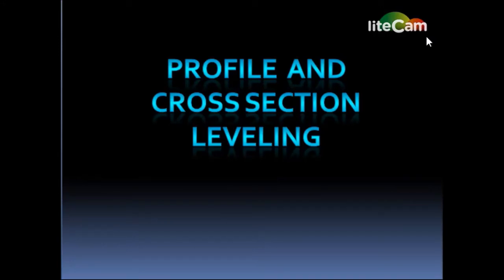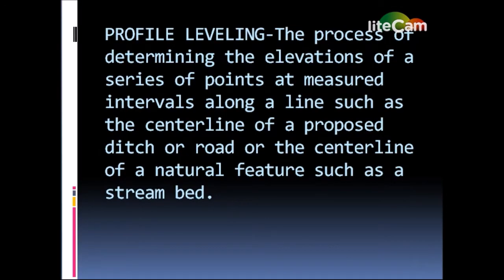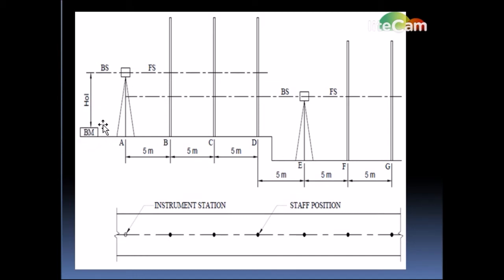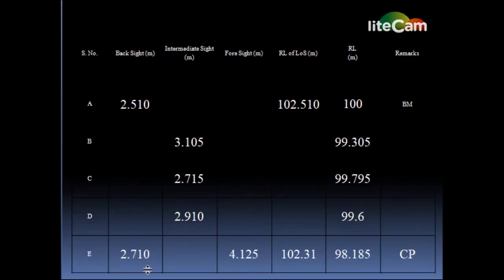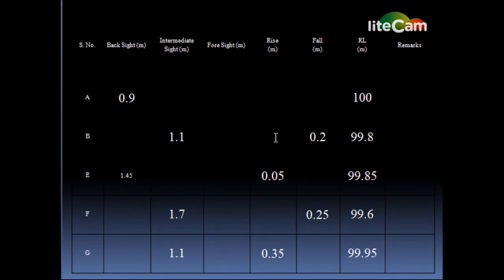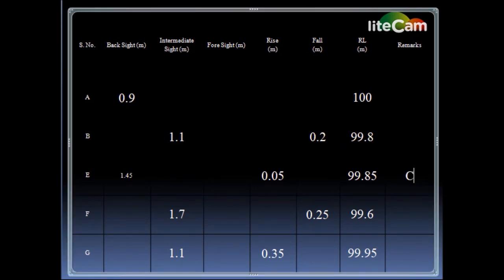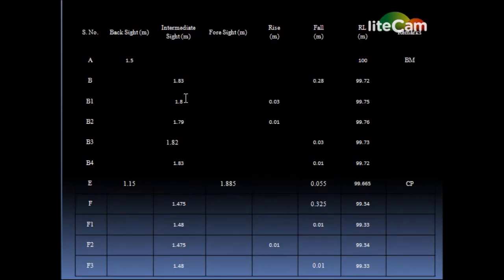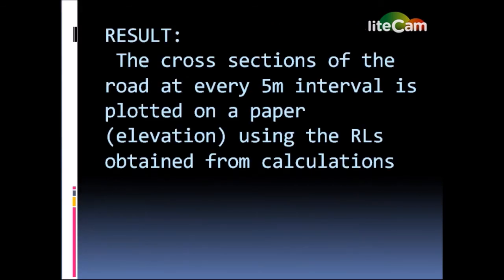Profile and cross sectional levelling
Terms related,definition and example